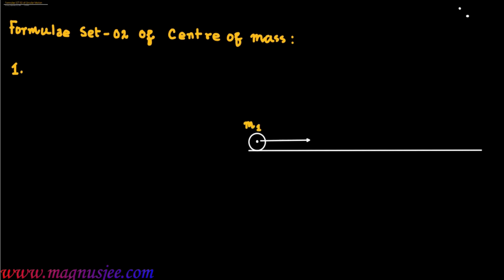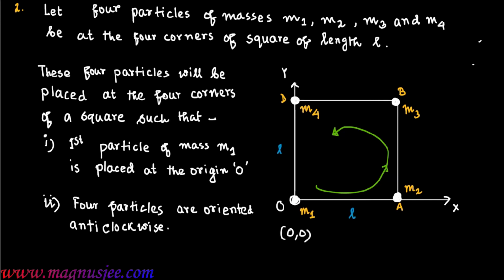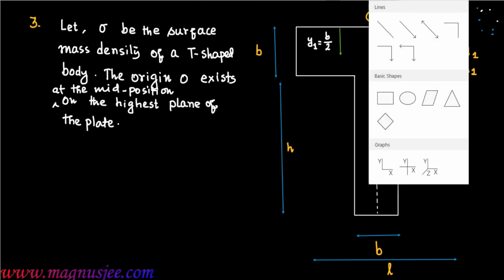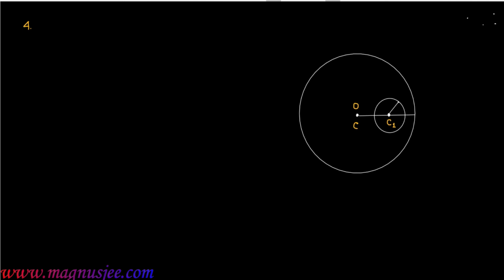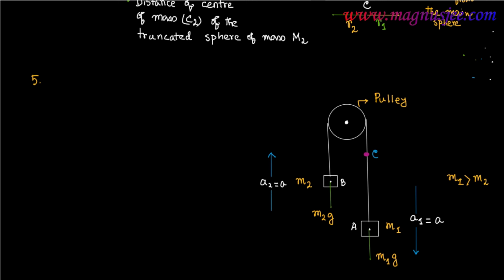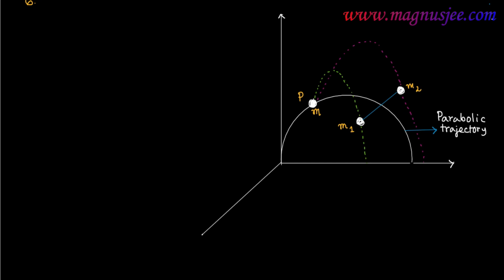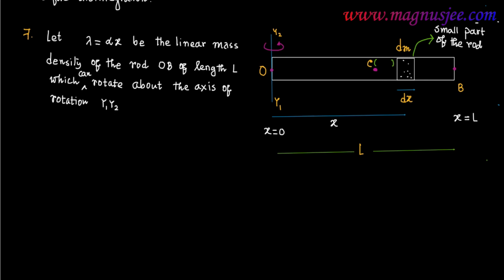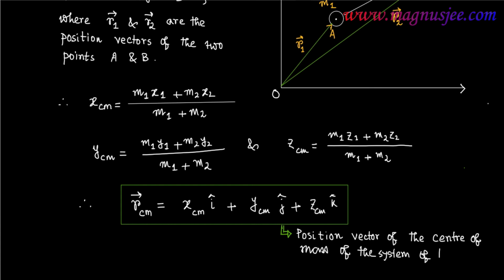Centre of Mass - Formulae Set 02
Chapter : Centre of Mass : Formulae Set 02 of Centre of Mass :
1. If the velocity vectors of two particles are v 1 = v 1x   &    v 2 = ,
The velocity of C.M of the system of two particles is v cm =  (m1v1 + m2 v2 ) /(m1+ m2)

2. If the four particles of masses m1, m2 , m3 & m4 are placed at the four corners of a square, the 1st Particle of mass m1 is placed at the origin O and the other particles of masses m2, m3 & m4 will be placed at the other corners of the square in anticlockwise direction.

3. A T-shaped Plate consists of a horizontal portion of mass M1 and the vertical portion of mass M2 . Let , y1 & y2 be the distances of the centre of mass of the horizontal portion & vertical portion of the T-Shaped Plate from the origin O situated at the highest of plate . The distance of  centre of mass of the plate from the origin is y cm = {(M1y1 +M2 y2)/(M1+M2)}

4. If a spherical portion of mass M1 is removed from  a sphere of mass M and the centre of mass of the main sphere coincided with the origin O , the distance of the centre of mass of the truncated sphere of mass M2=M-M1 is given by  r2 = (M1/M2)r1 ,

5. The acceleration of centre of mass of a system of  two blocks connected to an inextensible string which passes over a frictionless pulley is given by
    a cm  =  {(m1 -m2)/(m1+m2)} (^ 2)  x g

6. If a fire cracker or bomb projected explodes into two fragments  at a point P in mid air , the centre of mass of the system of two fragments will follow the same parabolic trajectory described by the main bomb .

7. If the linear mass density of a rod having mass which depends upon the distance of a certain portion of the rod from its fixed end is
λ = α.x , the distance of centre of mass of the rod is x cm  =  ∫ dm. x/  ∫ dm  ; Where dm =  λdx ; which is  the mass of an elementary portion of the rod of length dx ...